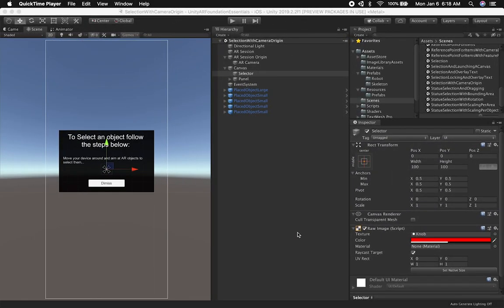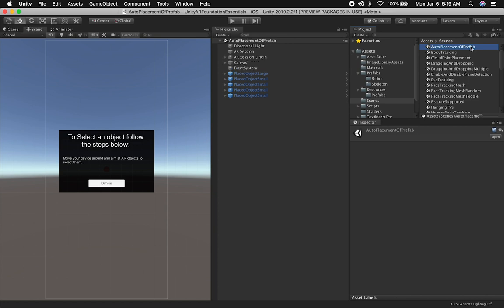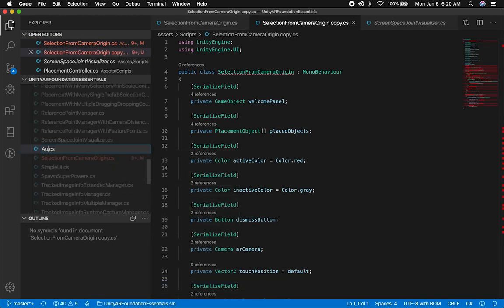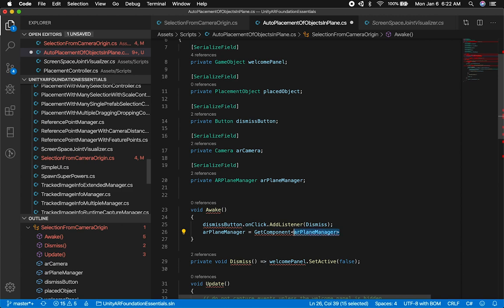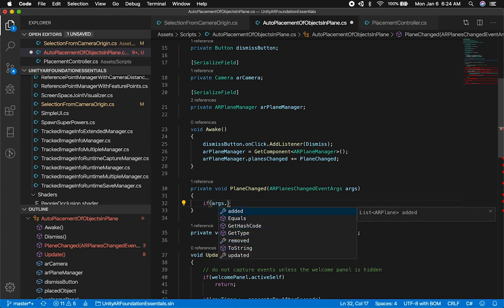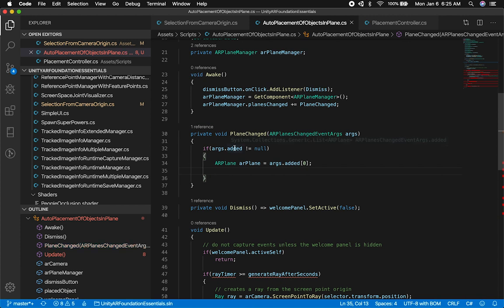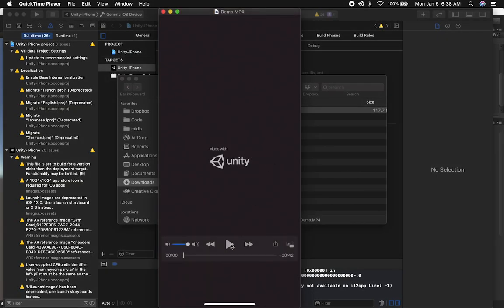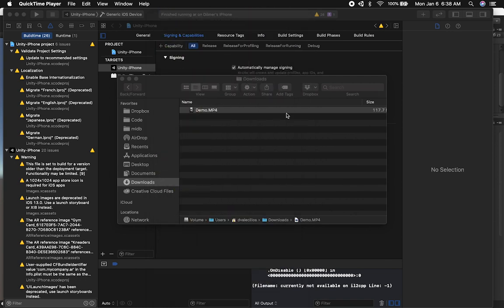Unity3d with AR Foundation - Automatic AR Object Placement With AR Plane Detection !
AR Plane detection is used in this video to detect planes and when planes are generated an object is automatically placed on the first plane. This was a question one of my subscribers asked me and as a result I created this video to demonstrate how to accomplish it.

This video uses ARPlaneManager object to get detected planes as well as binding to planesChanged action within the ARPlaneManager.